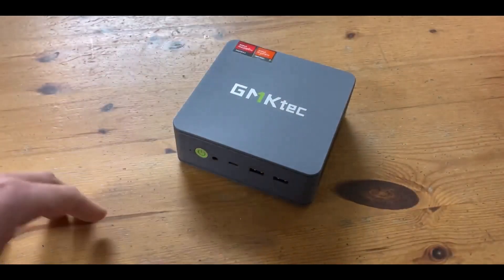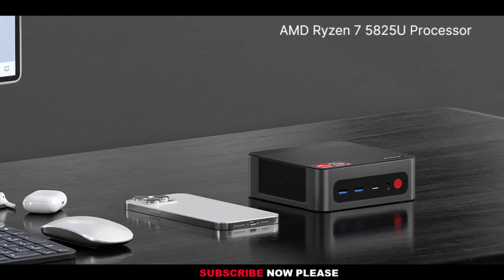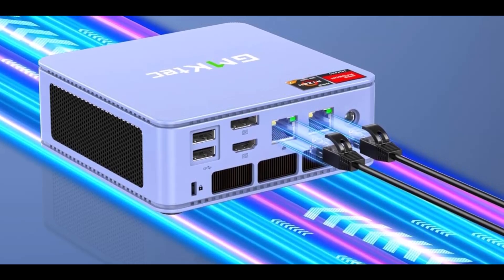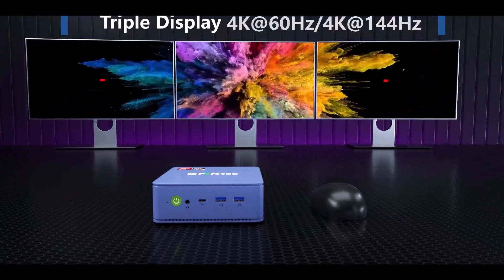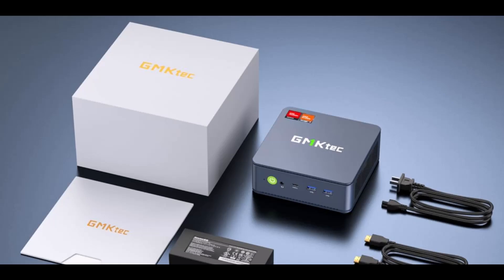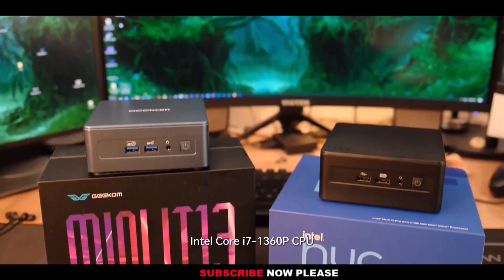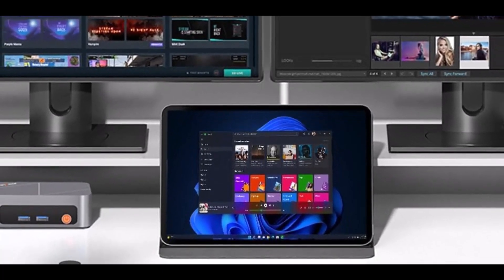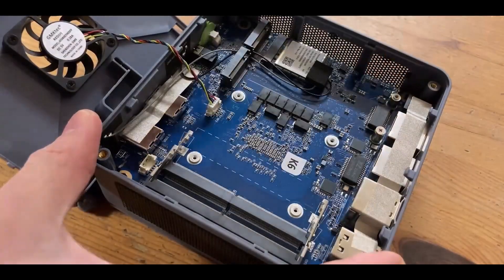✅ Best mini pc for video editing: Mini pc for video editing (Buying Guide)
In this video, we're going to take a look at the best mini pc for video editing. We'll compare the best mini pc for video editing on the market and list their features and prices.

👇 Product Links 👇

1️⃣ BOSGAME Ryzen 7 Mini Pc

2️⃣ GMKtec M5 Plus Mini Pc

3️⃣ GMKtec K6 Mini Pc

4️⃣ GEEKOM IT13 Mini Pc

5️⃣ Ninkear M7 Mini Pc